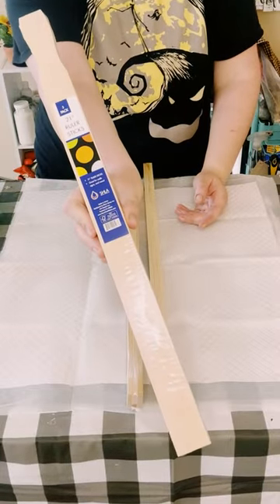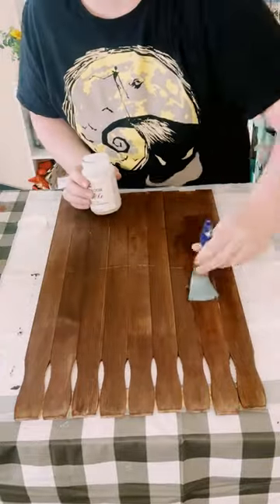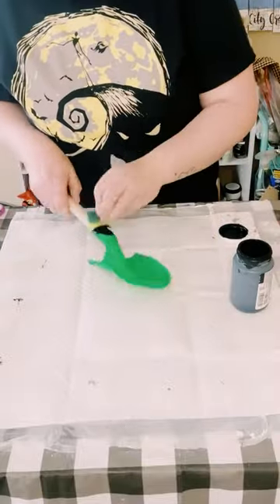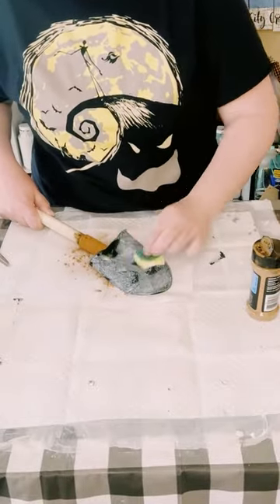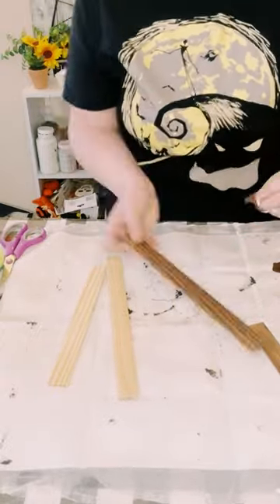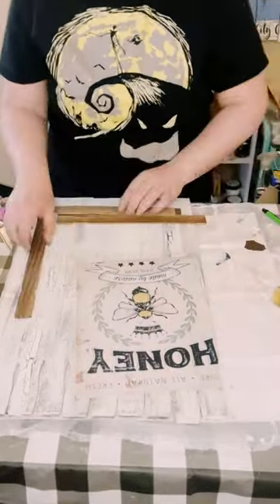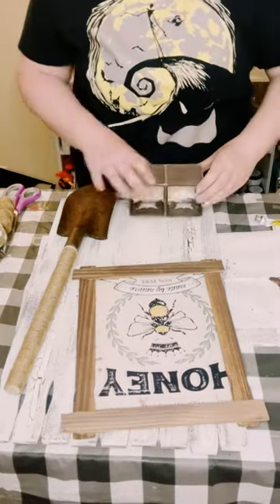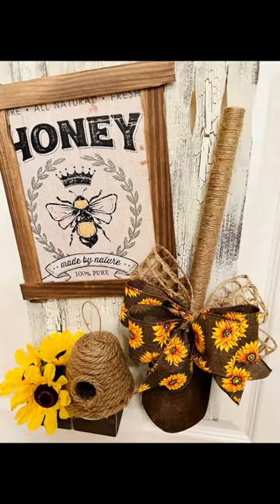Rustic honey bee and sunflower decor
Jennifer Pugh etsy shop